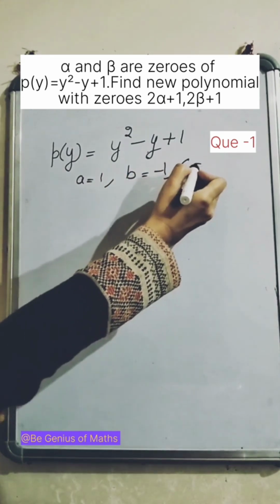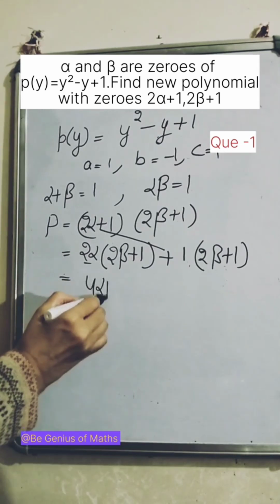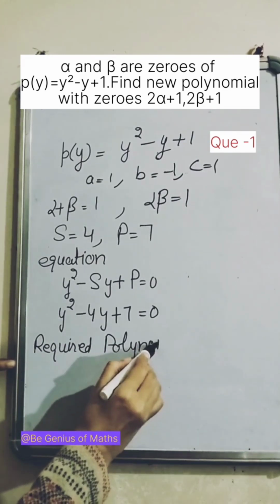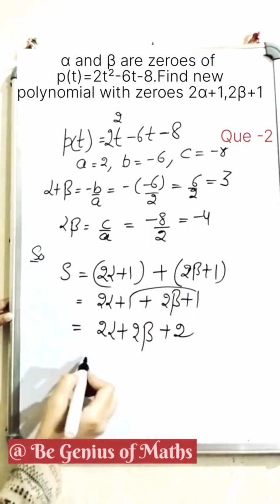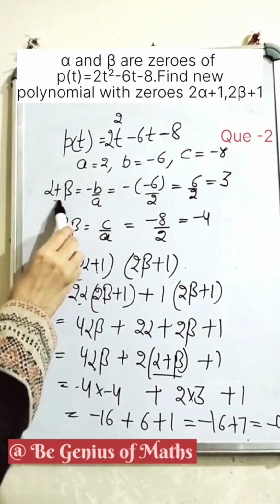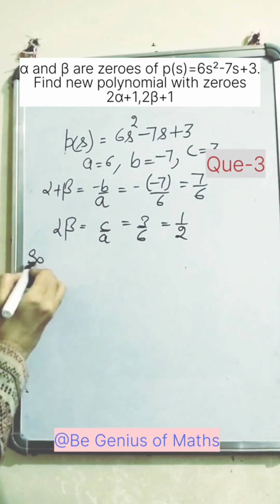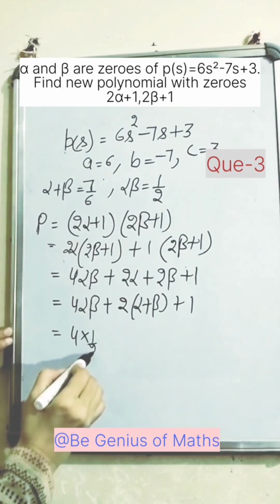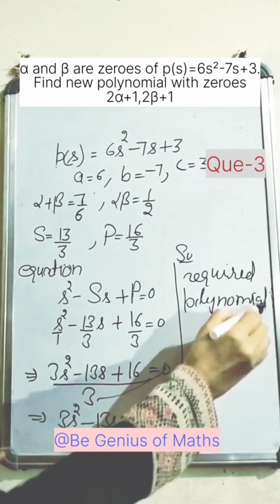polynomial with zeroes 2α+1,2β+1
CBSE 10th#10th maths polynomials#
@Be Genius of Maths